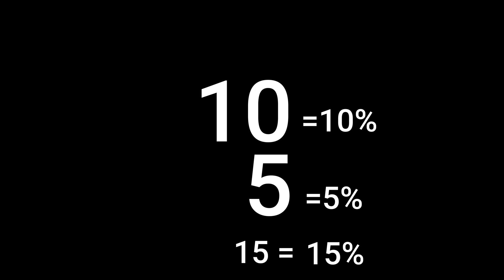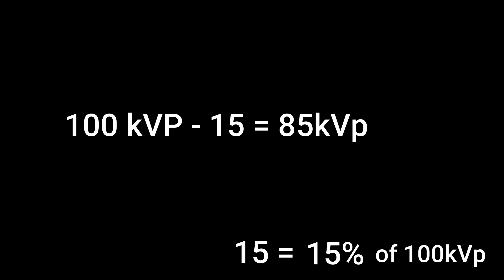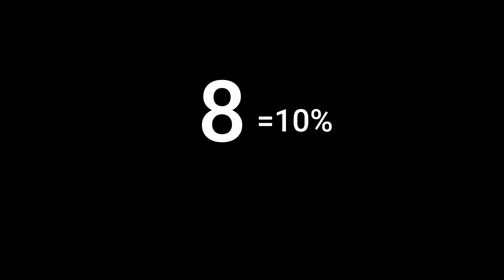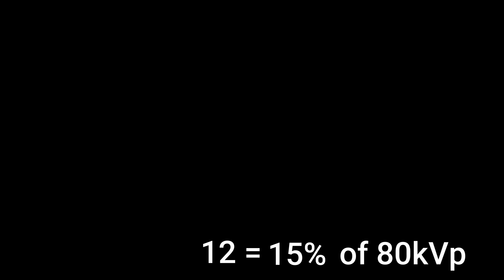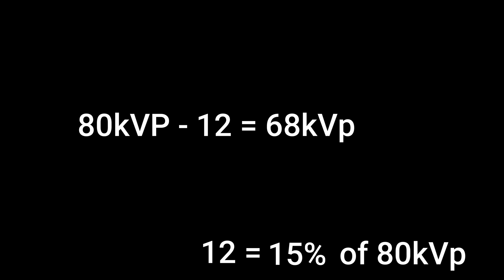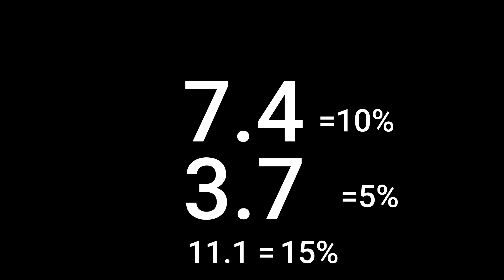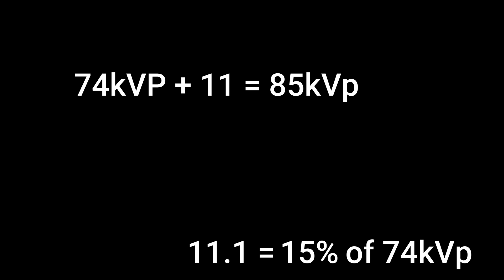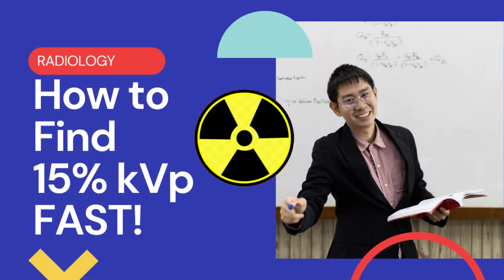The Fastest Way to Find 15% kVp in X-Ray Imaging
Easy way to find 15% kVp.
It is really simple when you do this trick!

Best xray tshirts and keychains - scottydognation.com

### General Keywords:
1. Radiologic Technology
2. Radiography Student Tips
3. Radiology School Tips
4. X-Ray Tech Student
5. Radiologic Technologist Career
6. Radiology Exam Prep
7. Radiography Study Tips
8. Medical Imaging Student
9. Radiologic Science Education
10. Radiology Clinical Tips

### Exam and Study-Related Keywords:
1. ARRT Exam Prep
2. Radiography Board Exam Tips
3. Radiology Practice Questions
4. Radiologic Technology Study Guide
5. How to Pass the ARRT Exam
6. Radiography Flashcards
7. Radiology School Survival Guide
8. Radiography Lab Tips
9. Radiographic Positioning Tips
10. Radiation Physics Study Tips

### Career and Professional Development:
1. Radiologic Technologist Salary
2. Radiography Career Path
3. How to Become a Radiologic Technologist
4. Radiology Job Interview Tips
5. Radiologic Technology Resume Tips
6. Radiography Clinical Rotations
7. Radiologic Technologist Day in the Life
8. Radiology Specializations
9. Radiography Career Advice
10. Radiologic Technology Certifications

### Technical and Practical Skills:
1. Radiographic Positioning Techniques
2. X-Ray Machine Tutorial
3. Radiation Safety Tips
4. How to Read X-Rays
5. Radiographic Anatomy
6. Radiographic Imaging Techniques
7. Patient Positioning for X-Rays
8. Radiographic Equipment Guide
9. Radiographic Contrast Media
10. Radiographic Exposure Factors

### Niche Topics:
1. Pediatric Radiography Tips
2. Trauma Radiography Techniques
3. Fluoroscopy Basics
4. CT Scan for Radiography Students
5. MRI Basics for Radiologic Technologists
6. Mammography Tips for Students
7. Interventional Radiology Basics
8. Radiographic Pathology Tips
9. Digital Radiography Tutorial
10. Radiographic Quality Control

### Long-Tail Keywords:
1. "How to Succeed in Radiologic Technology School"
2. "Best Study Resources for Radiography Students"
3. "Tips for Surviving Radiology Clinicals"
4. "What to Expect in Radiologic Technology School"
5. "How to Prepare for the ARRT Certification Exam"
6. "Day in the Life of a Radiologic Technologist Student"
7. "Common Mistakes Radiography Students Make"
8. "How to Improve Radiographic Image Quality"
9. "Best Books for Radiologic Technology Students"
10. "How to Choose a Radiologic Technology Program"